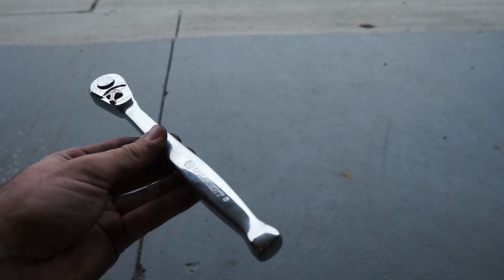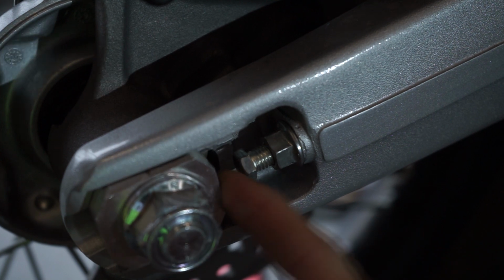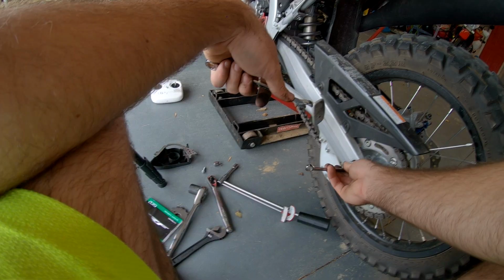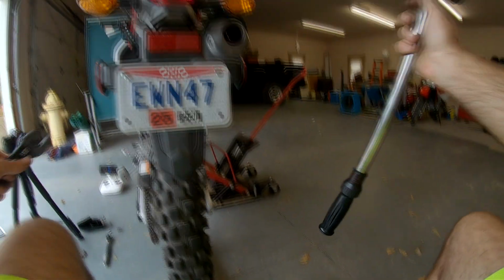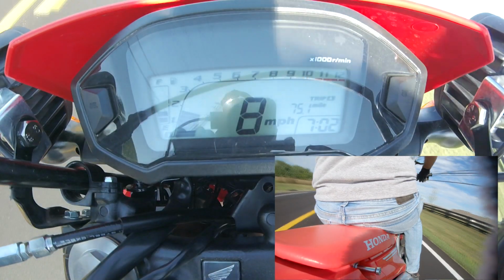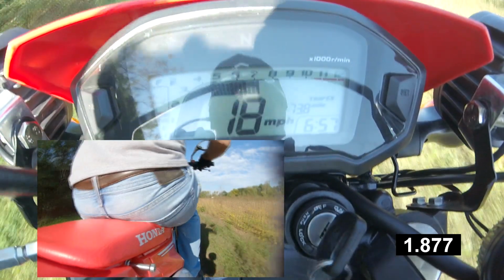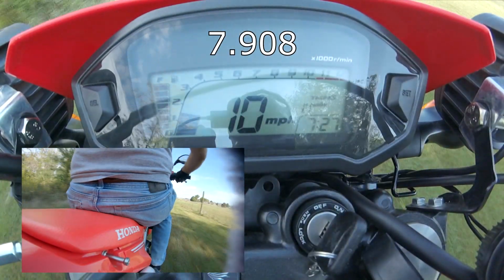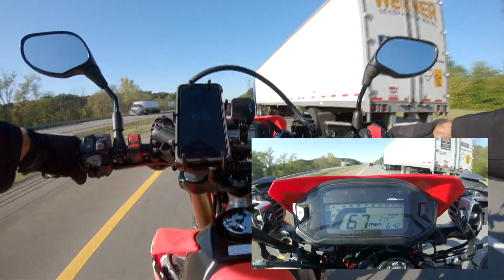15t Front Sprocket crf250l?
*Edit* Rear Axle Nut is Actually torqued to 65 lb-ft or 88Nm

For people like me who want to option of all day freeway riding, this allows you to ride at 70mph just below 7000 rpm. The 15t works, but will not be my daily driver. 14t is perfect for off road and back road 60mph riding. Stock 40t at the rear.

Time Stamps:

Why- 1:02

Installation- 3:08

Testing- 6:12

Conclusion- 10:29

Parts:

Chain Front Sprocket Cover

15t front sprocket works with 2019 crf250l

Screw size: m6- 1.00mm x 50mm